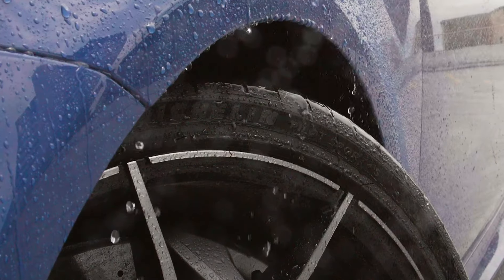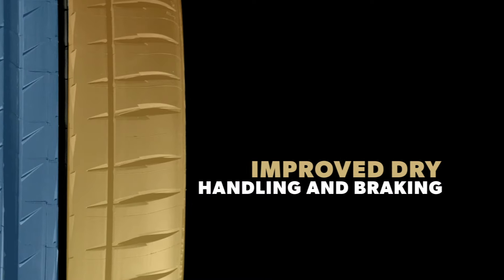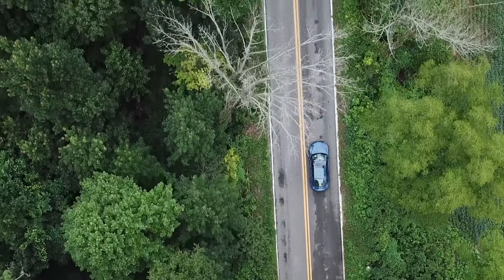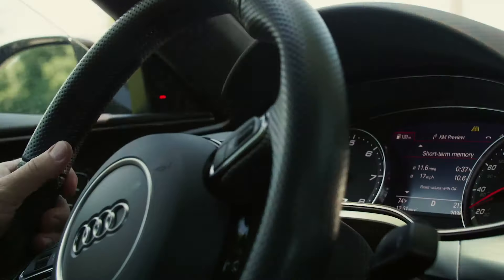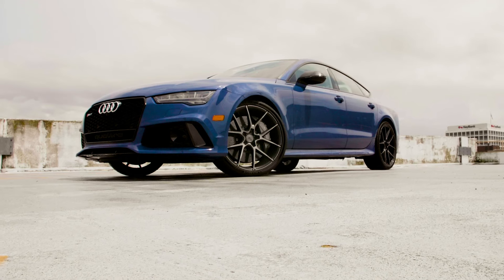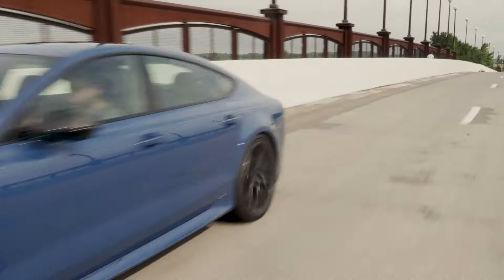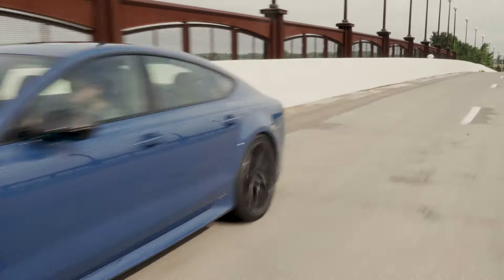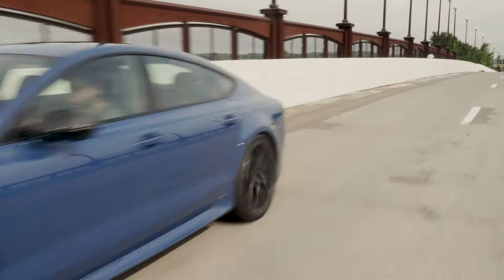A Closer Look: Michelin Pilot Sport 4S | Tire Rack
Serious about maximizing your vehicle's performance potential? Watch to learn how the Michelin Pilot Sport 4S tire's tread design and rubber compound make that an attainable goal. Developed in cooperation with some of the most demanding vehicle manufacturers, this tire is ideal for sports cars, performance sedans and powerful luxury vehicles.